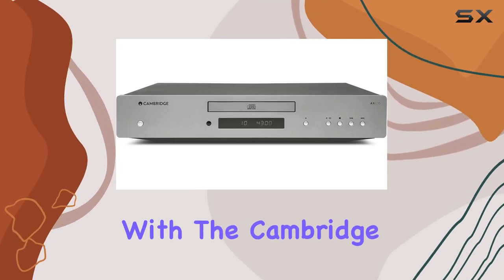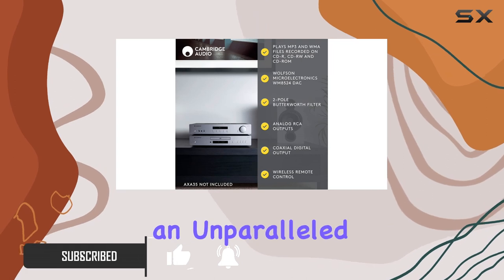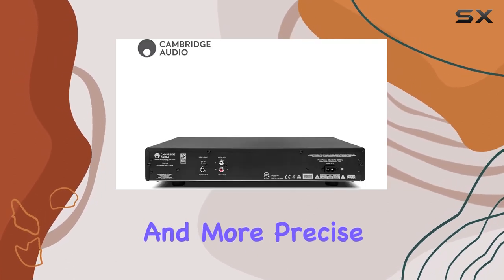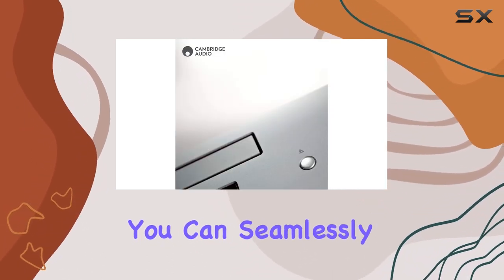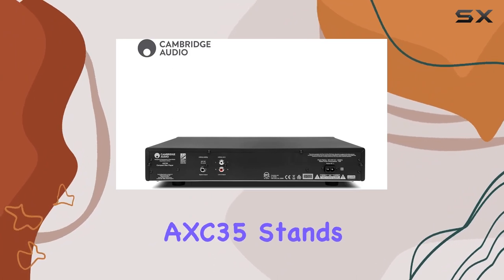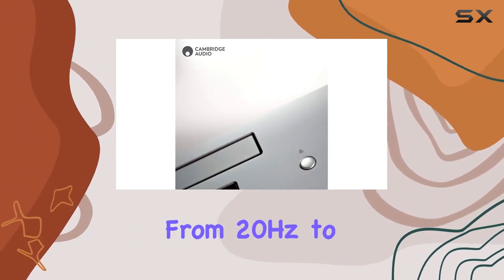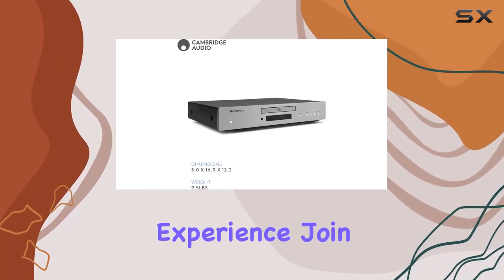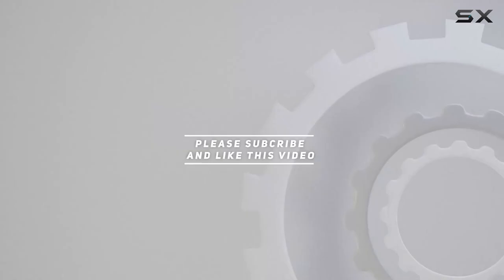Unveiling the Cambridge Audio AXC35: A CD Player Redefined.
0:00 Intro
0:06 Review

Things that we mentioned in this video:
Cambridge Audio AXC35 Single-Disc : B07SN6BQJ3